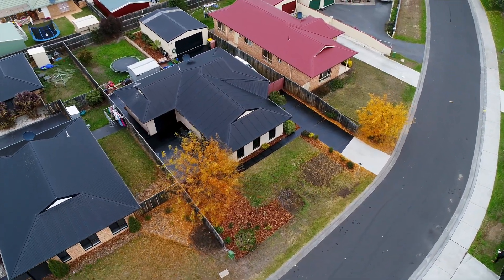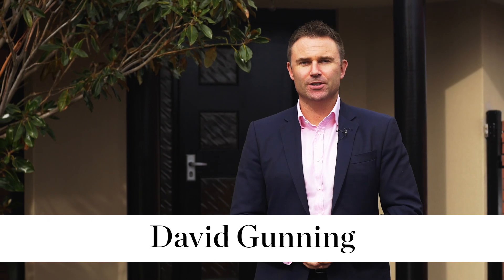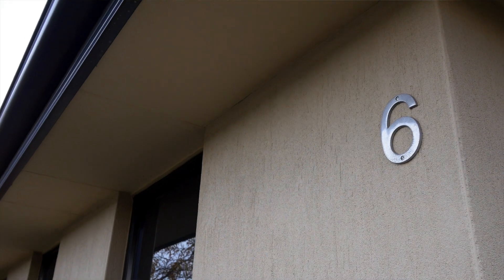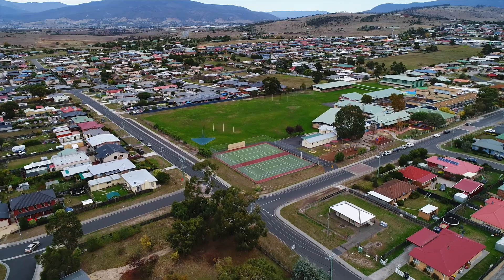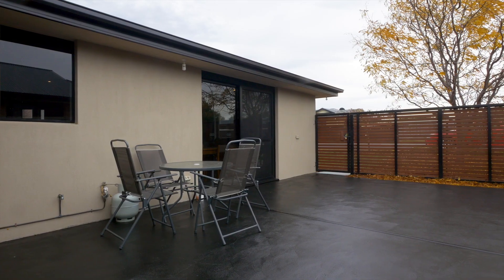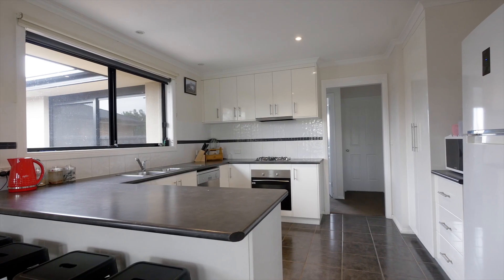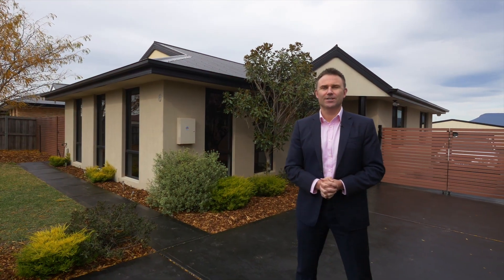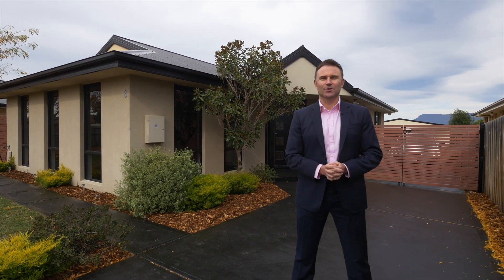EIS Property - 6 Lucas Place, Brighton